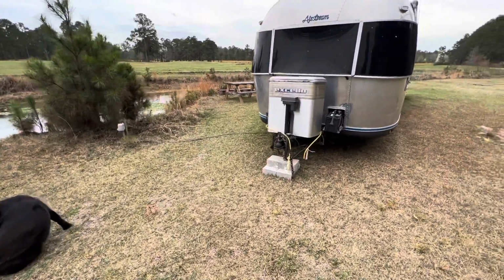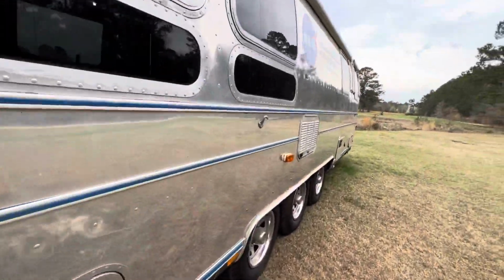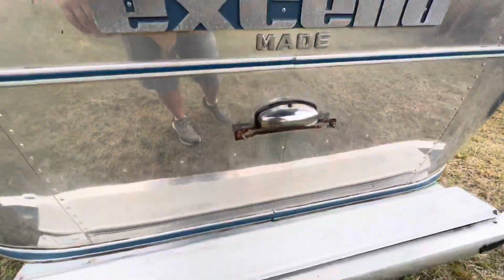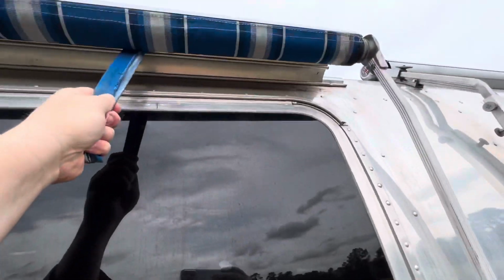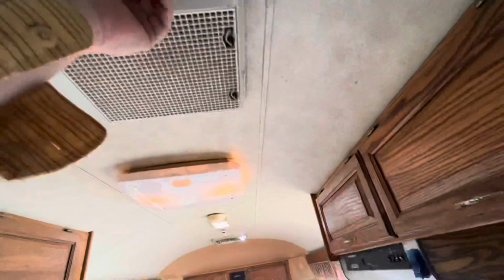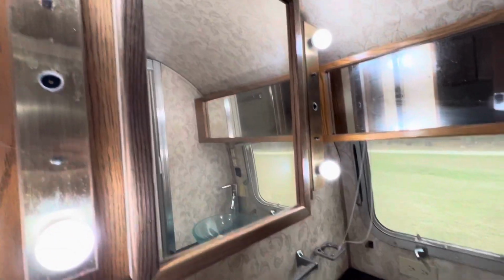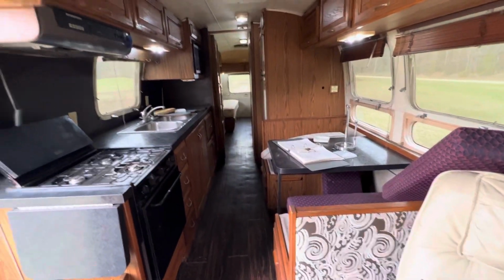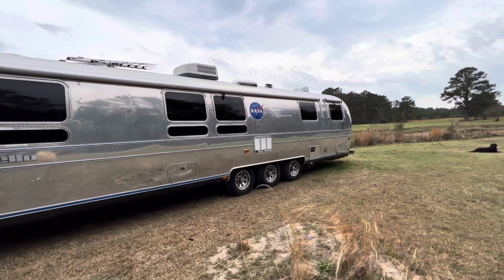How much is an Airstream worth? 1989 Airstream 3 Axel Excella 34 Foot Land Yacht Camper For Sale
How much is an Airstream worth?  1989 Airstream 3 Axel Excella 34 Foot Land Yacht Camper Trailer For Sale by friend Arlette, you can contact her at .  This Airstream Trailer is located close to Moncks Corner South Carolina.  This would also need to be a cash transaction or bitcoin.  How much do you think this Airstream is worth now and how much do you think this camper would be worth if it was fully restored?  I think this RV would be a good candidate for an Airstream Restoration Project.